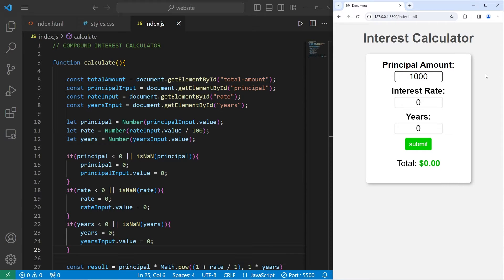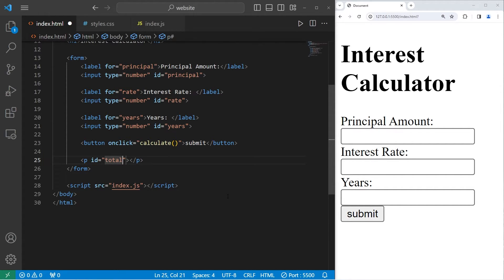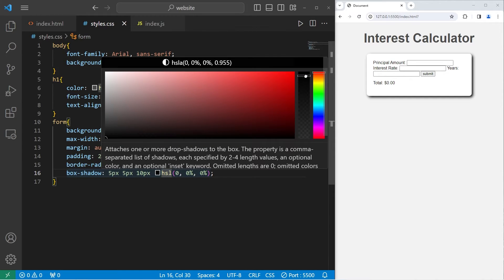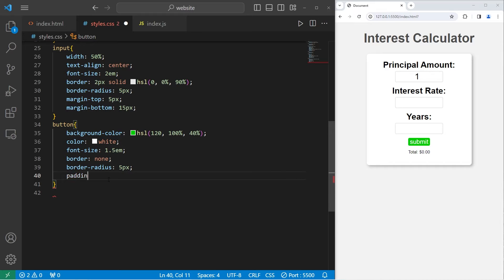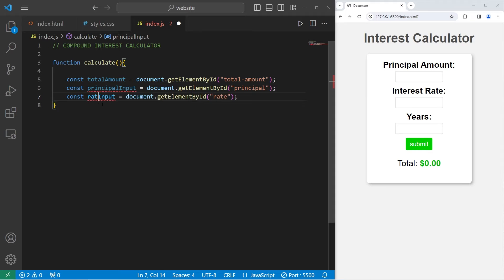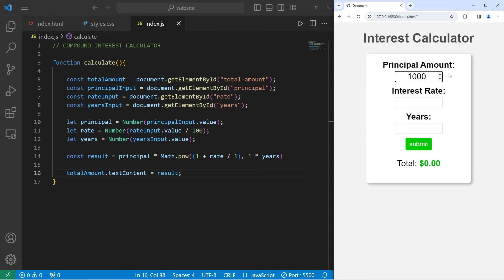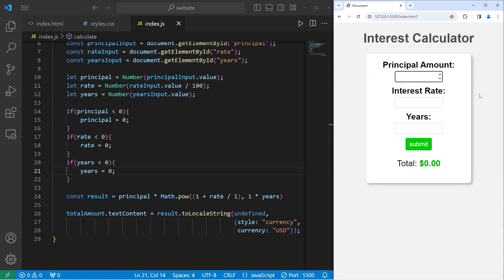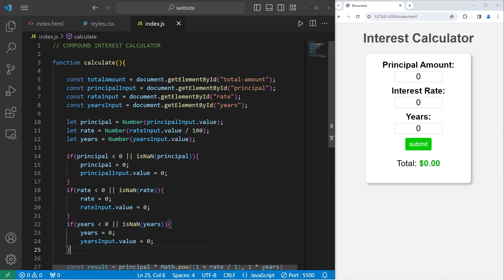Build a JS compound interest calculator 💰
This is a project to help you learn JavaScript and impress your friends.
Code for this project is pinned in the comments section.

00:00:00 HTML
00:03:14 CSS
00:09:20 JavaScript